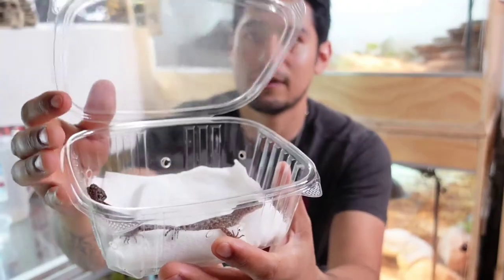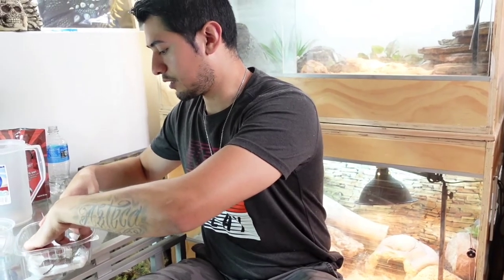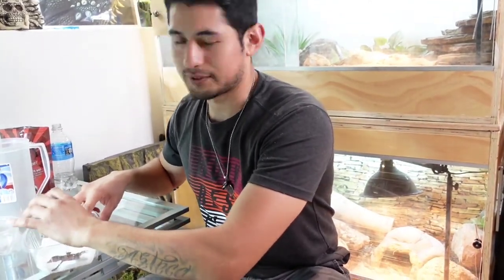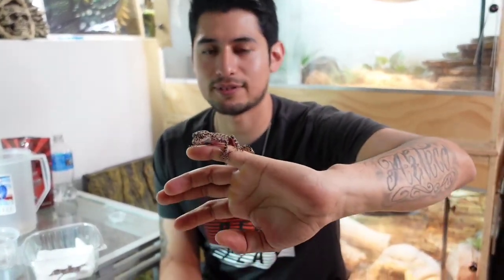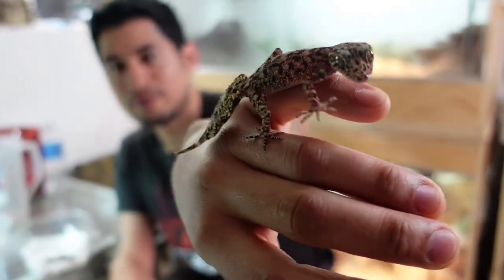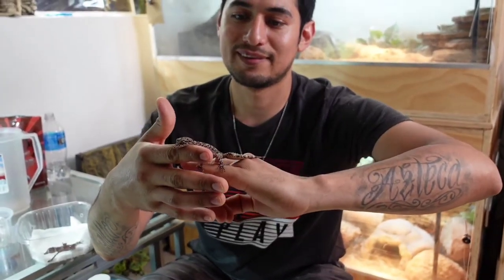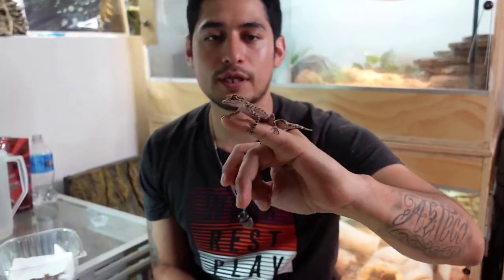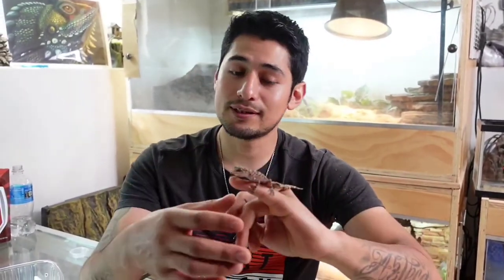Got Some New Rare Geckos! Australian Leaftail Geckos. Phyllurus amnicola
Say hello to the new members of the family. A pair of amazing looking Aussie leaftail geckos.  meet Elliot and Olivia.